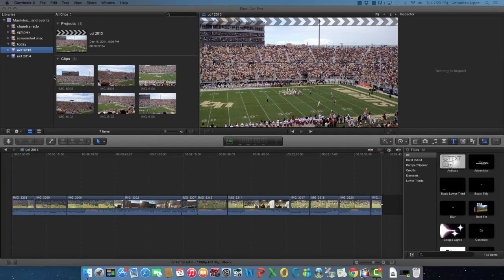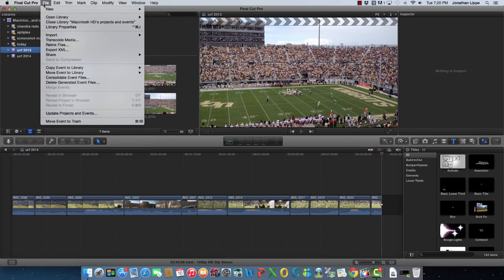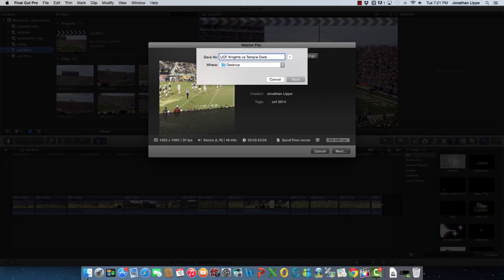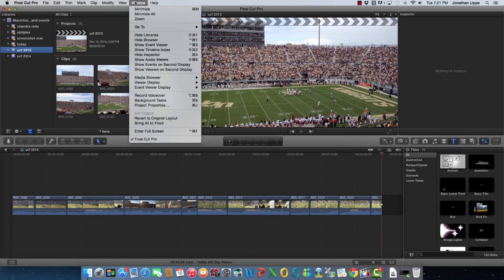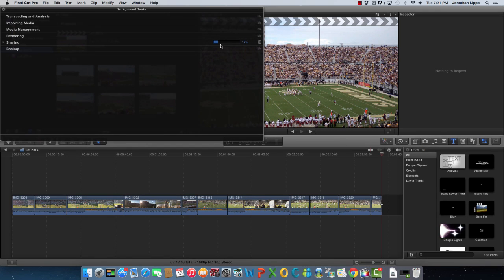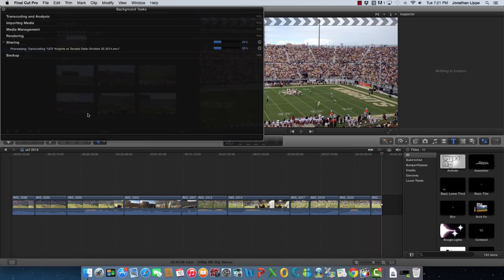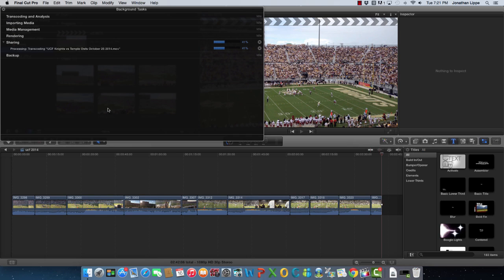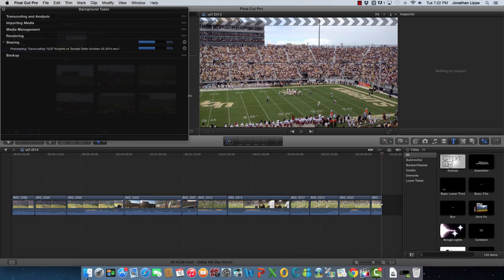How To See Progress Bar While Exporting Video in Final Cut Pro X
Click Window - Click Background Tasks